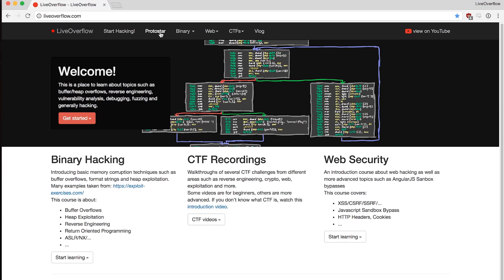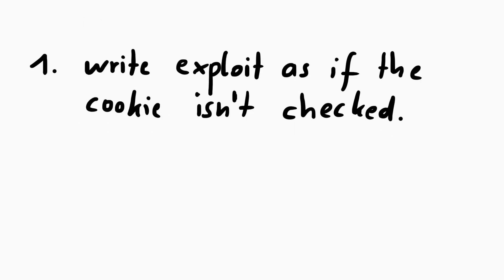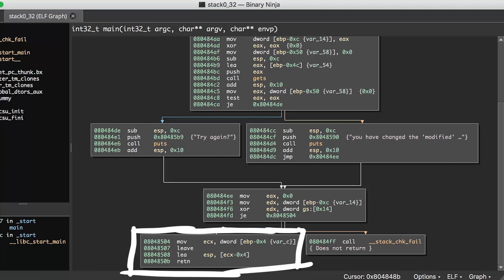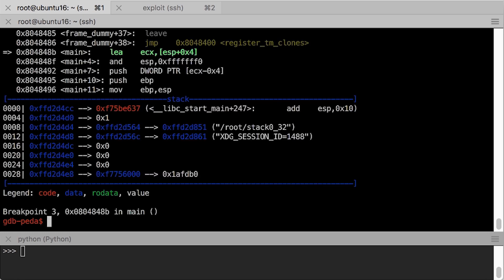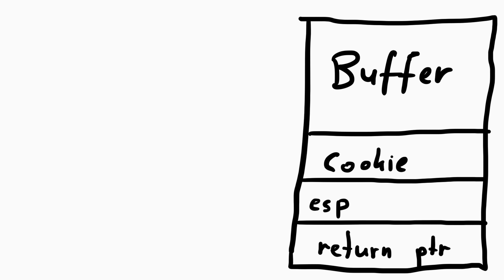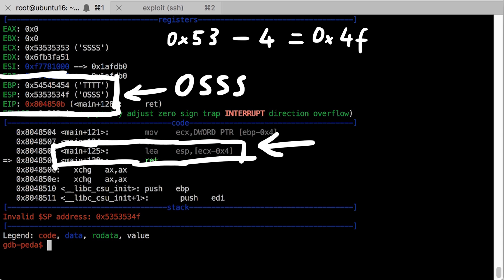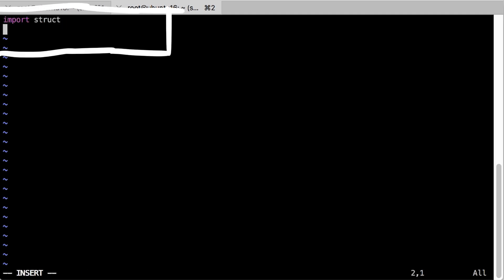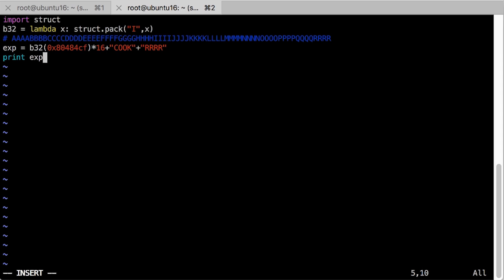Identifying another exploit mitigation and find bypass. stack0: part 2 - bin 0x22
In part 2 we have a closer look at stack0 on a modern system. We are trying to plan an exploit that works in case we can guess the stack cookie. We have to be a bit creative here.

-=[ ❤️ Support ]=-

-=[ 🐕 Social ]=-

-=[ 📄 P.S. ]=-